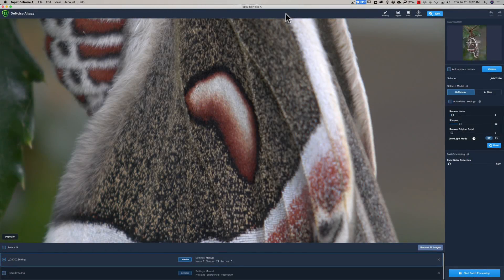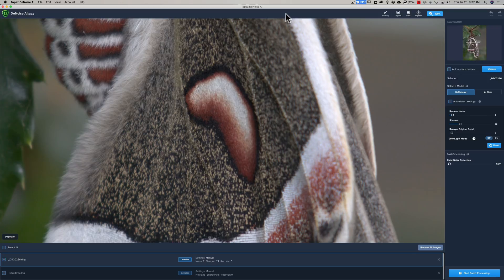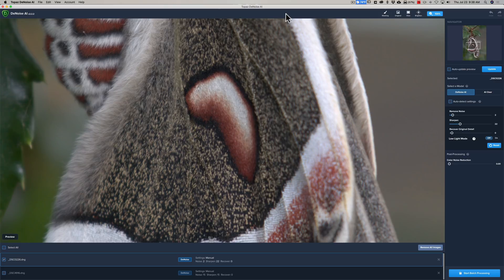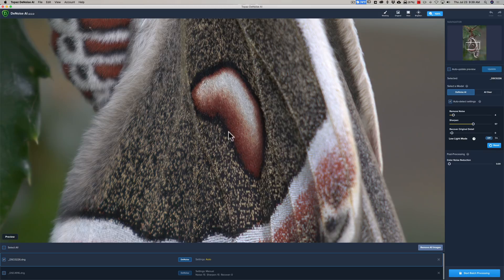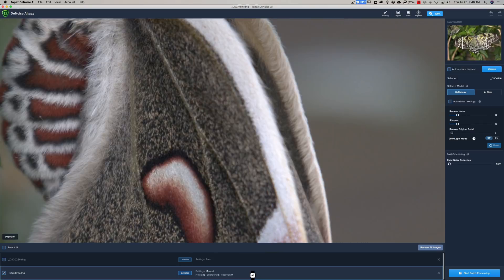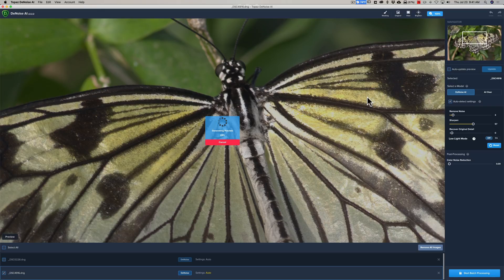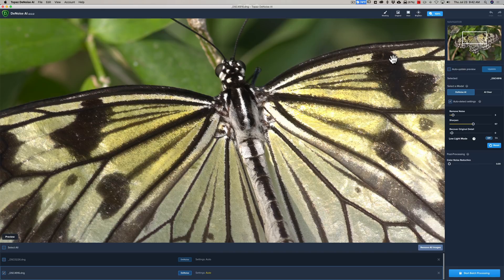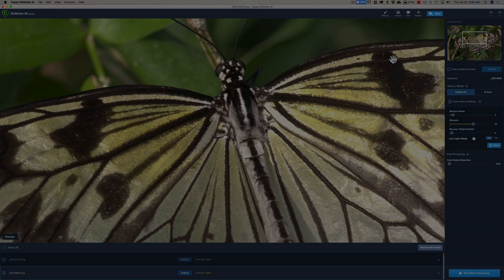Noise Reduction on Low ISO Images (Denoise AI Tutorial)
If you're interested in Denoise AI by Topaz Labs, click the link below and scroll down to the Denoise section:

AMDISC15

Gear & Settings

1/160, F5.6, iso: 800 at 500mm

Second Image:

Nikon D800e replaced by Nikon D850

1/60, F8.0, iso: 100 at 100mm

In this tutorial, I demonstrate how to use Topaz Labs Denoise AI on low ISO images.